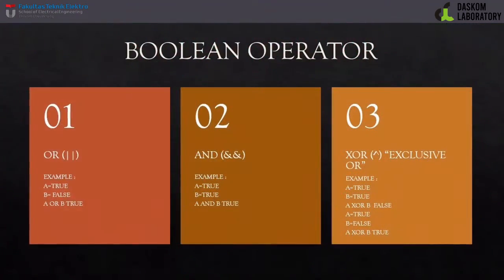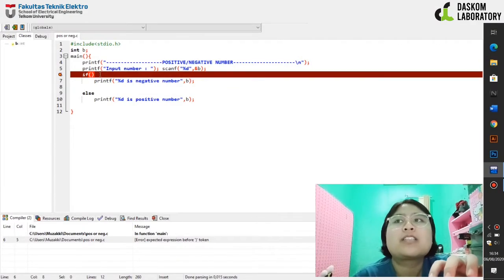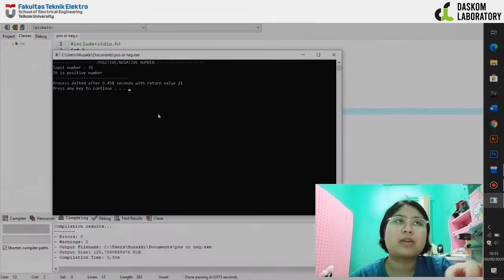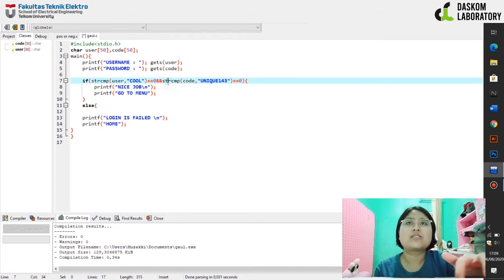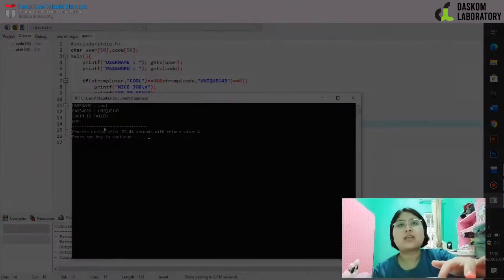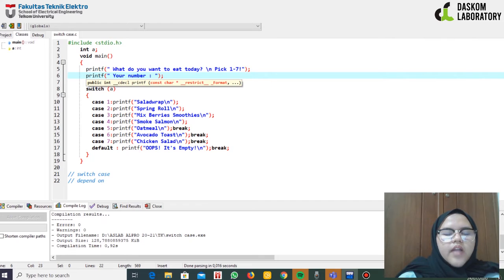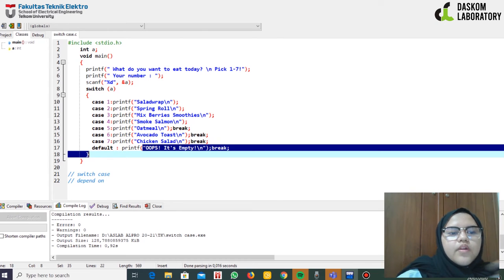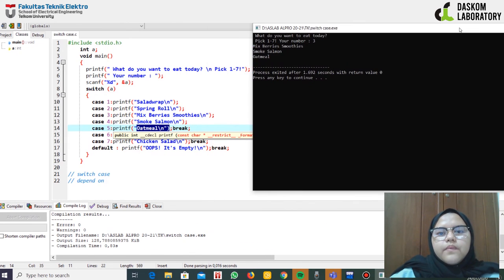Module 3 - Branches ( Decision Making ) - FTE INT - ALPRO